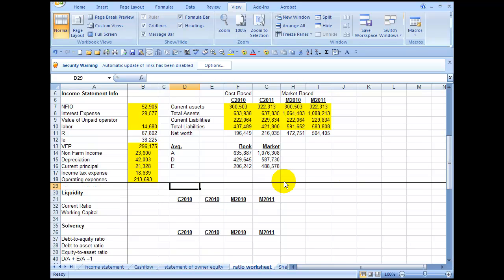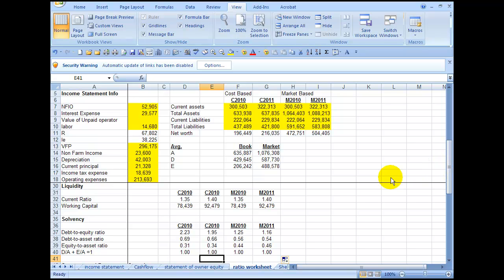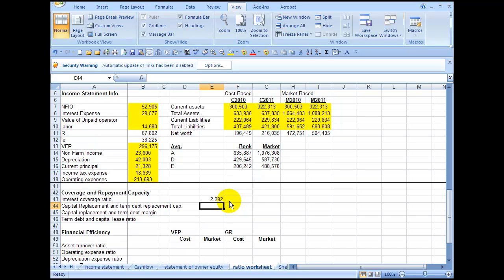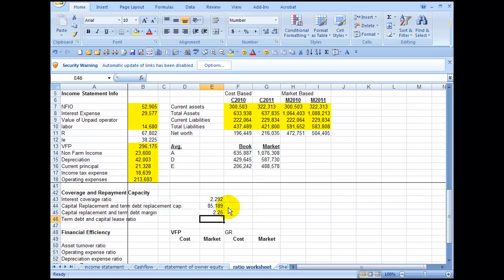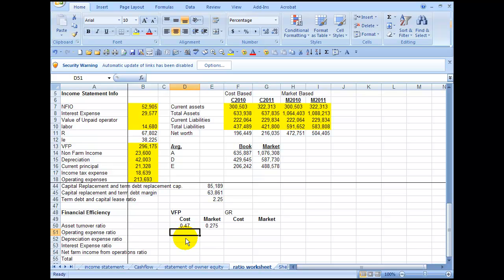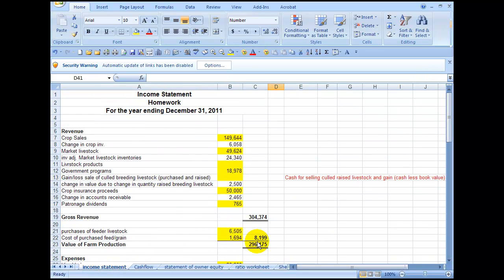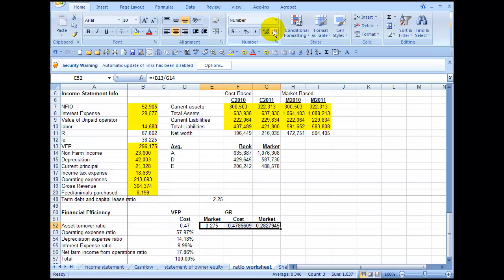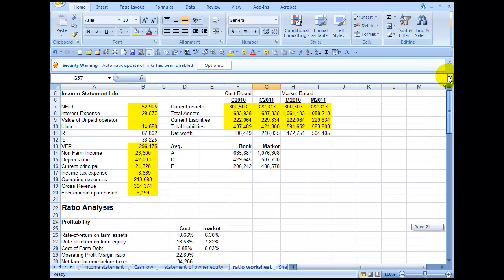APEC 5015 mod5b Part2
mod5b part2